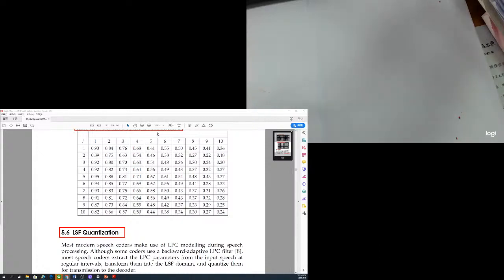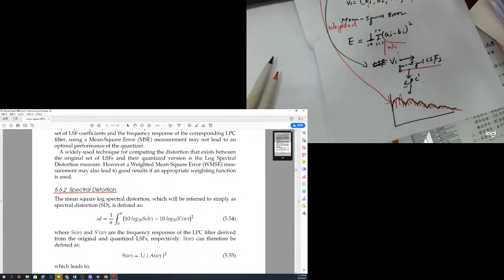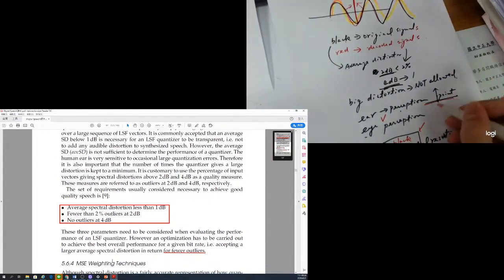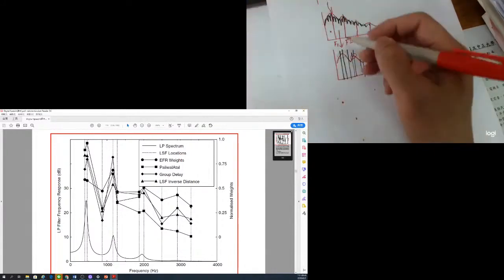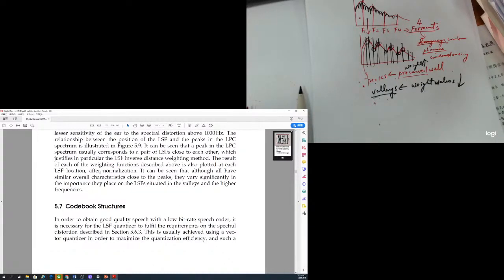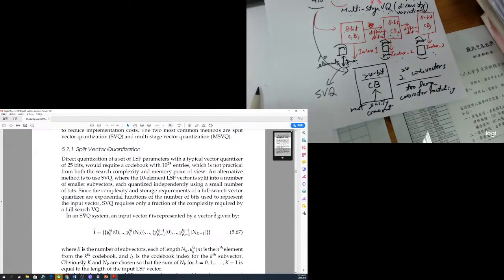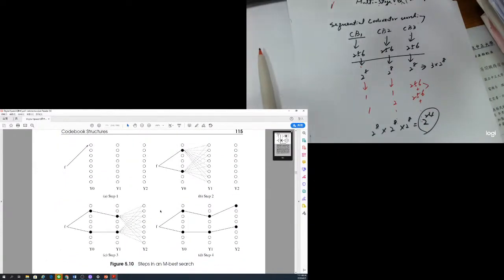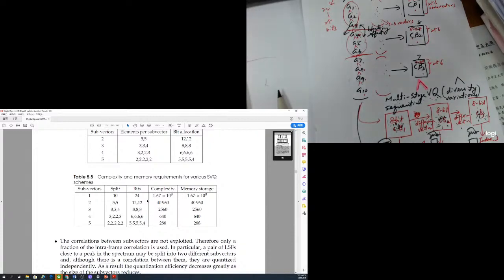SP_Chap 5 - II